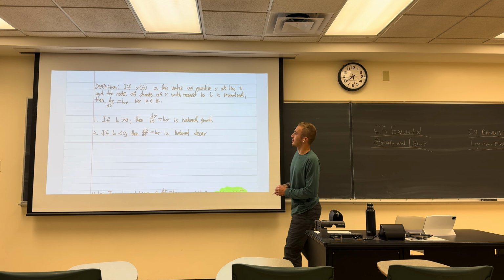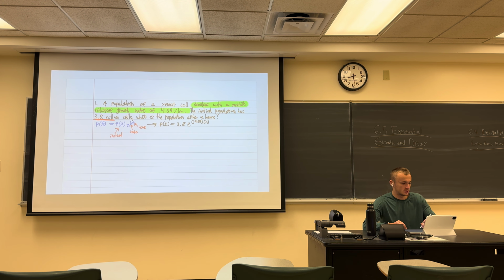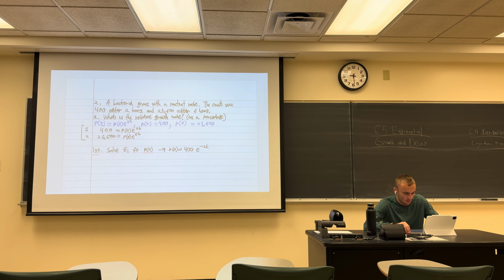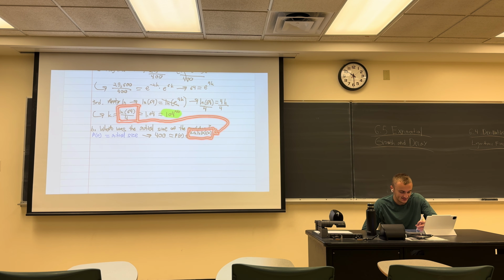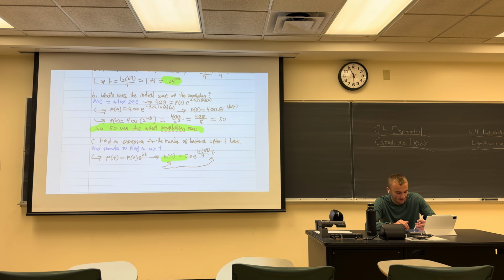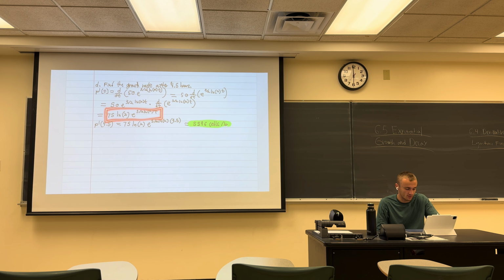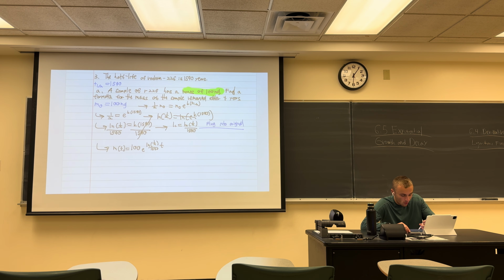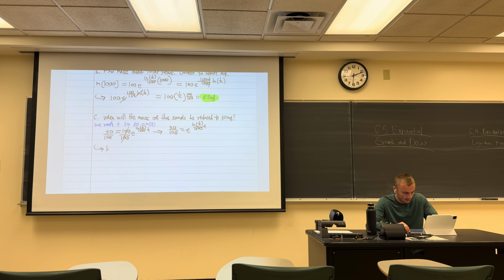Exponential Growth and Decay- Section 6.5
Covers various examples of exponential growth and decay and calculating different variables pertaining to growth/decay scenarios in real-life.